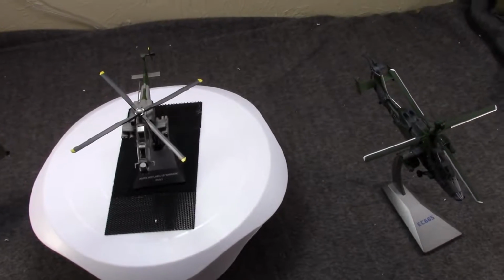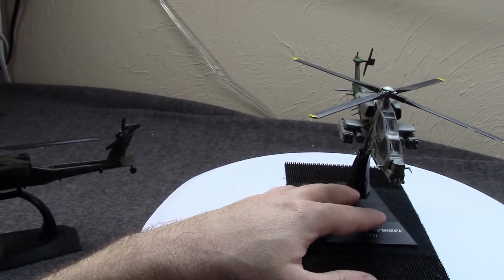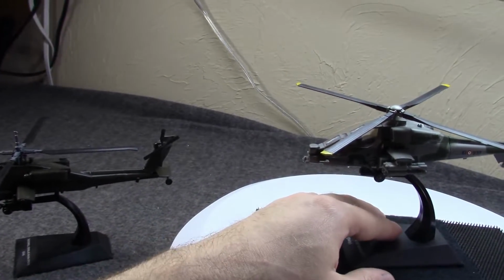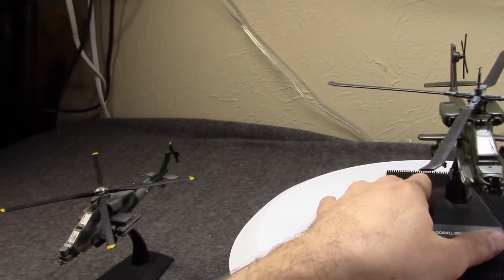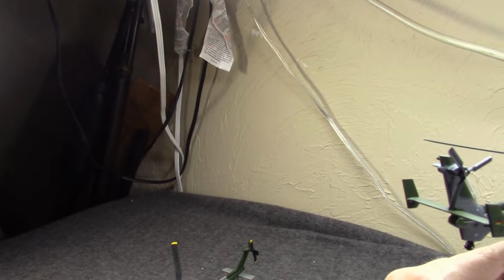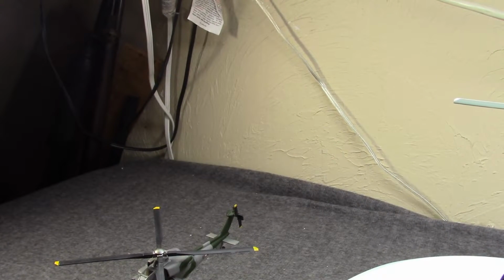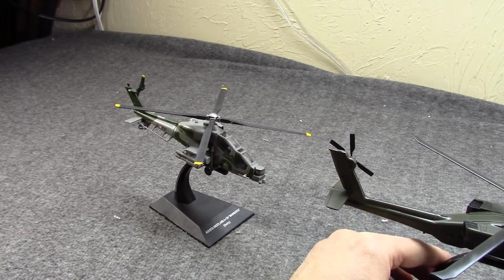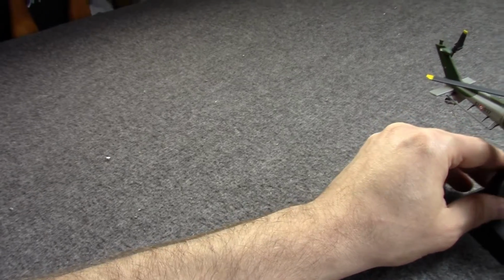Agusta A-129 Mangusta History & Comparison With Other Attack Helicopters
Today, I talk about the design, development, and service history of Europe's first attack helicopter, the Italian Agusta A-129 Mangusta (later Agusta-Westland AW-129). Then I compare it with two other modern 21st century attack choppers, the Boeing AH-64A Apache and Eurocopter EC-665 Tiger. As usual, all models are 1/72 scale diecast.